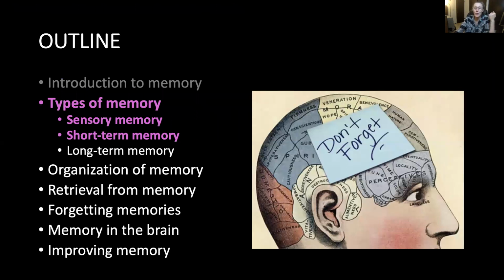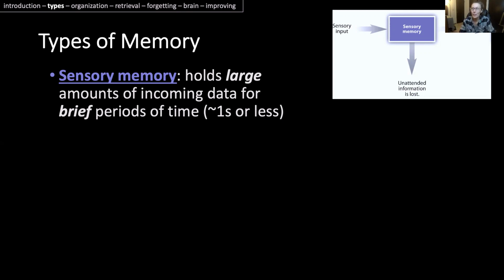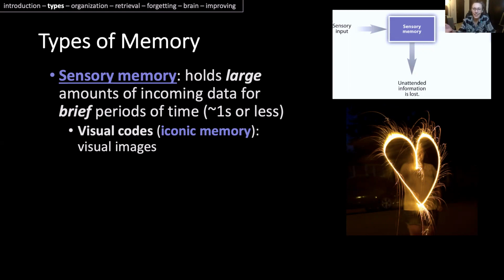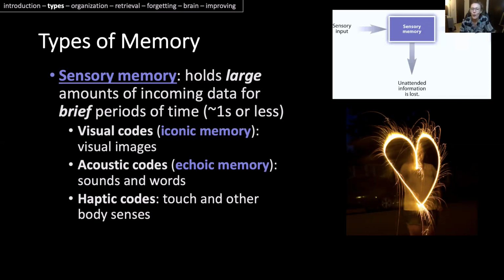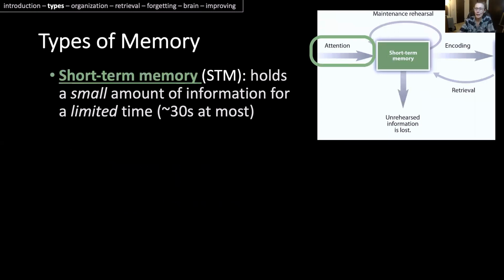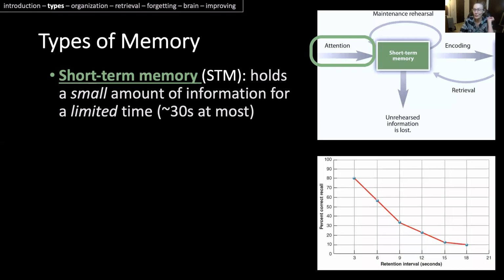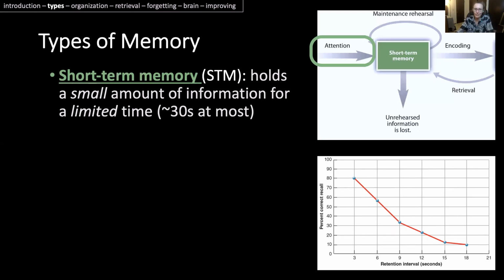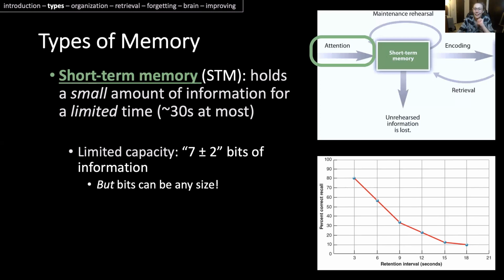3 Sensory ShortTerm1